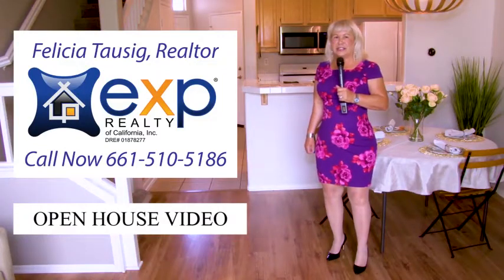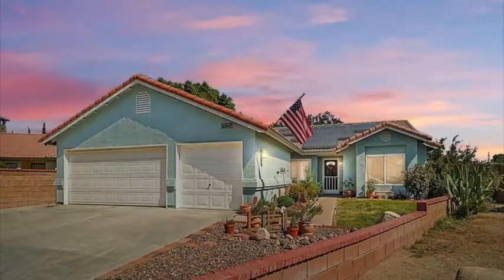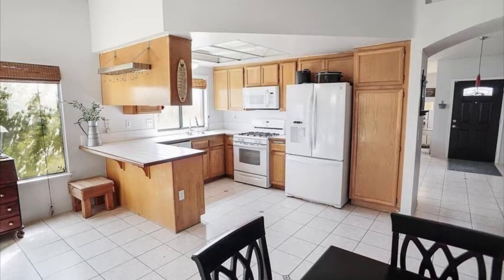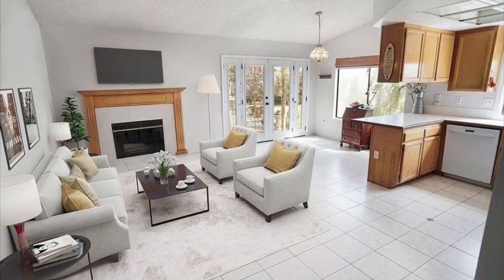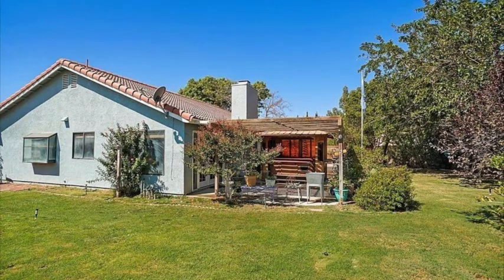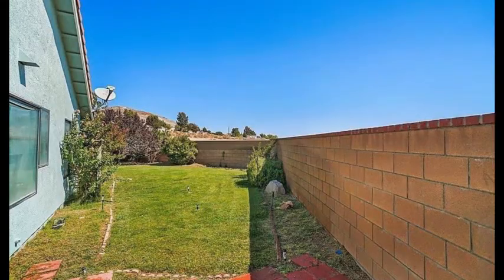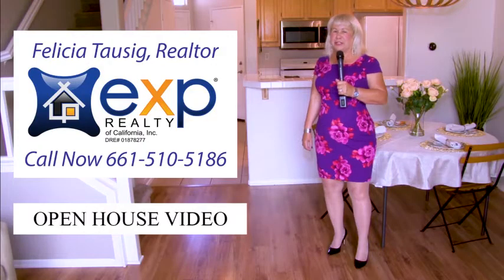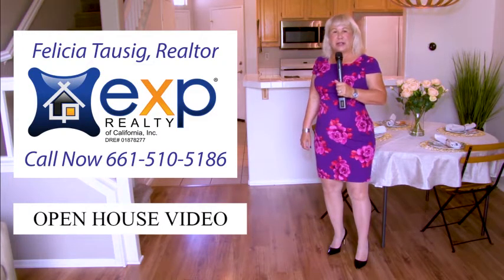Open House Video - 4+2 home in Southern California for under $360K???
Looking 👀for a home for under $360K?? Single story on a cul-de-sac lot! Check this beauty out!